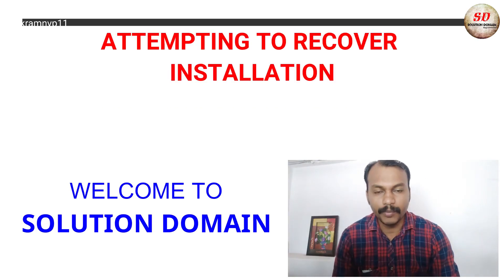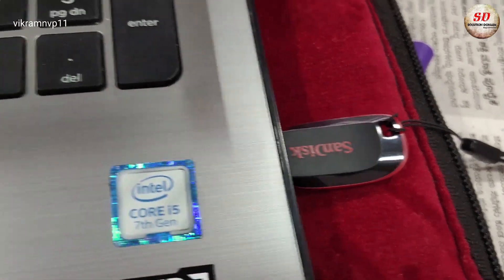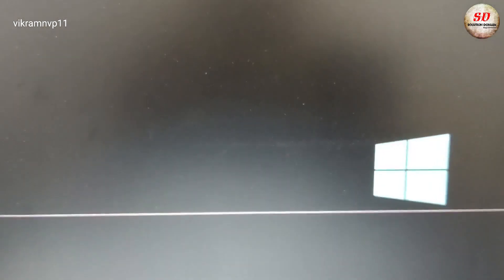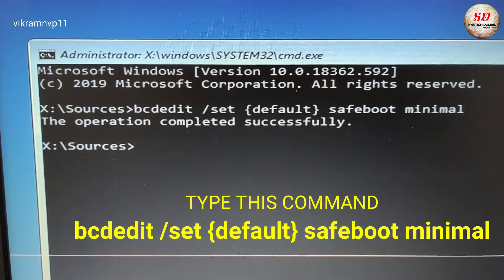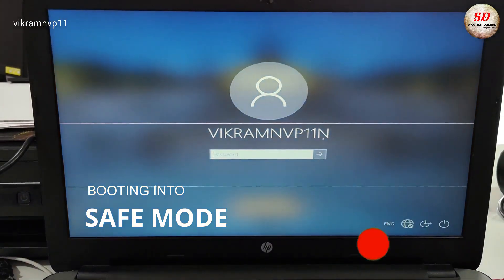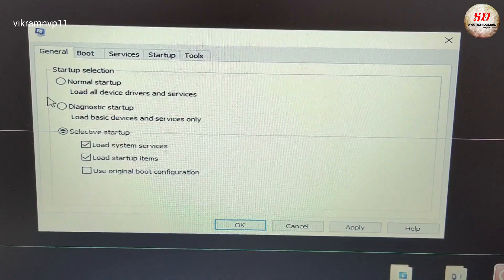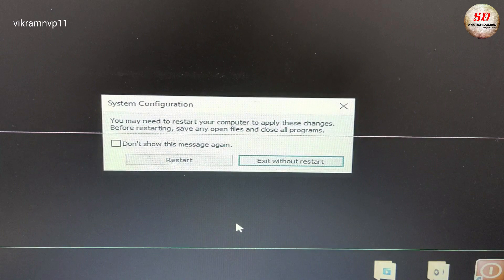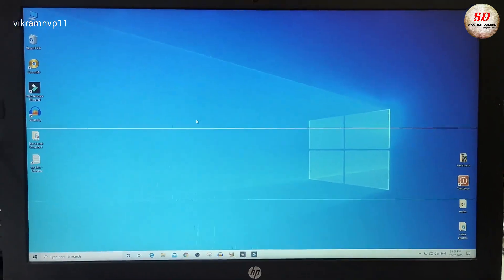Attempting To Recover Installation Undoing changes made to your computer solution 2020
Hi, guys today in this video we will see how to fix attempting to recover installation undoing changes made to your computer 2020.

This problem occurs when your system has default os and current os conflicts.

How to download and install NFS underground 2(2018)

How to connect Mobile internet to PC via USB 2018

How to install oracle 10g database on windows 7 64-bit